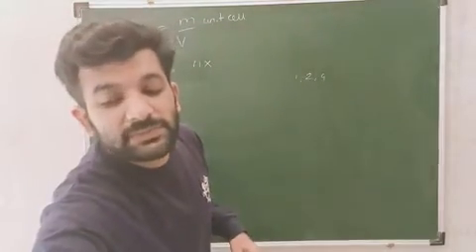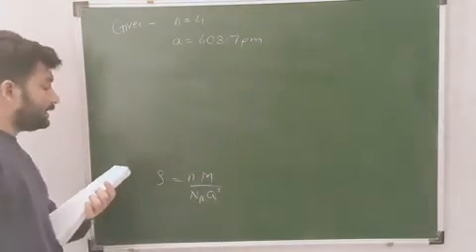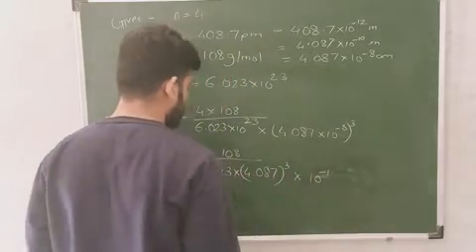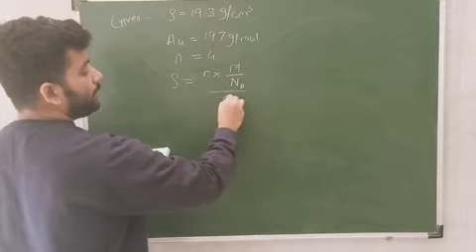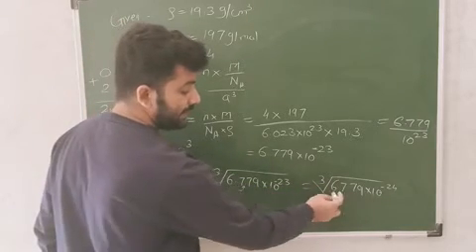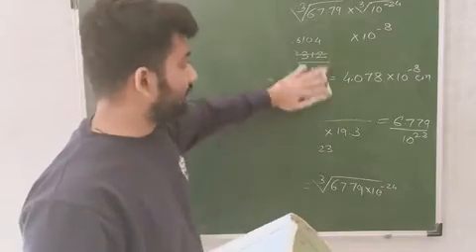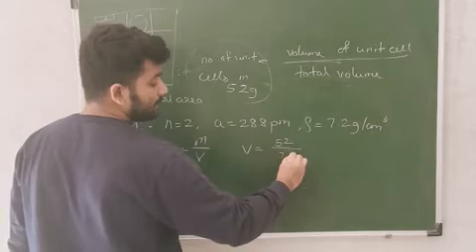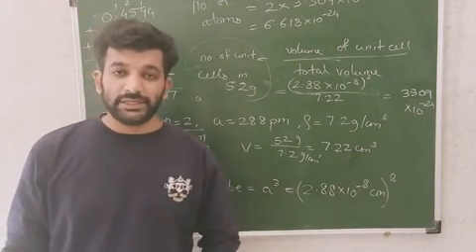Solid states lec 4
Example solving on density